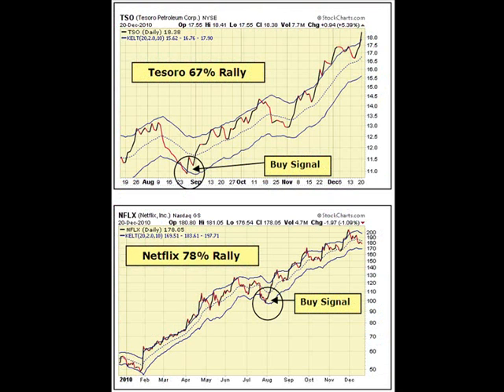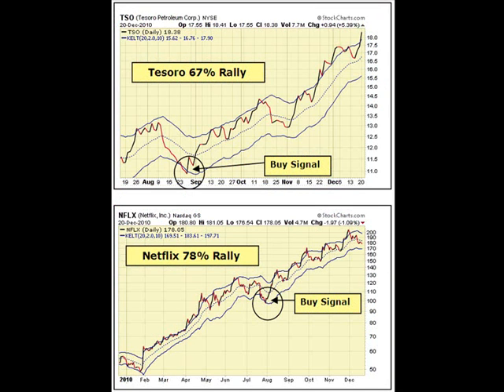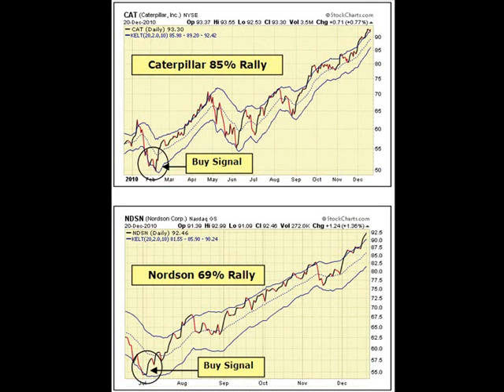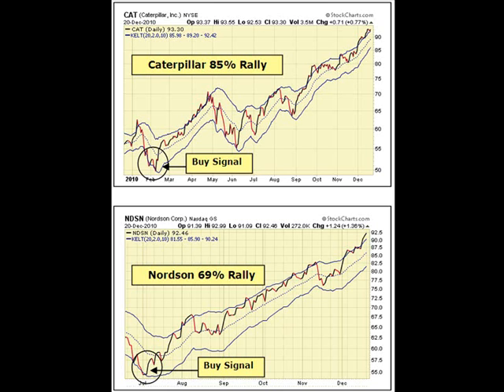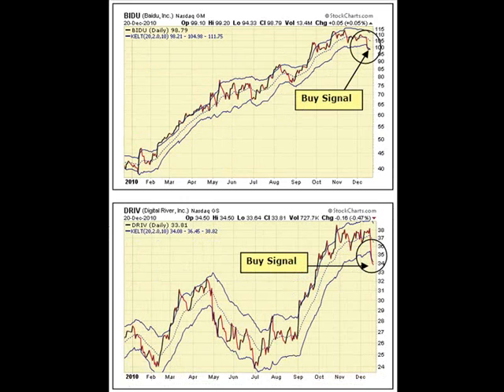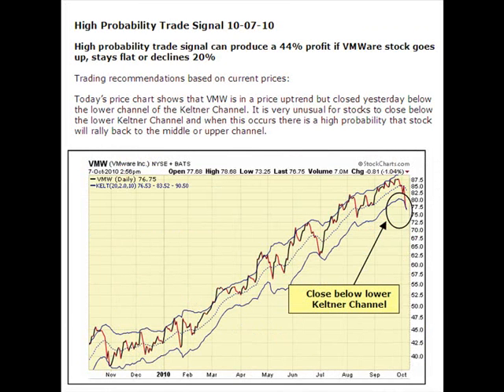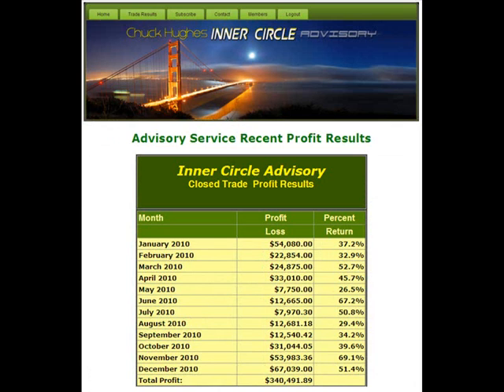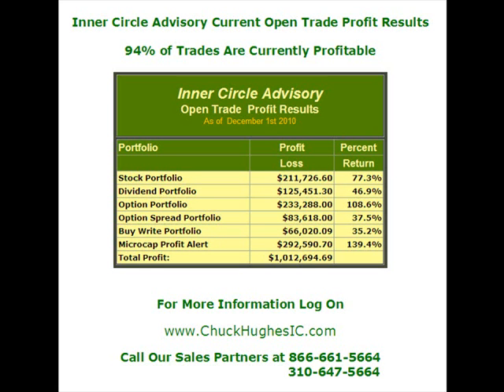Chuck Hughes: These Stocks Are A Buy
I am always on the look out for leading stocks in a price up trend that become temporarily oversold. This usually sets up as a great buying opportunity. Currently Bidu and Digital River are oversold. Discover how this oversold condition in these stocks represents a good buying opportunity.